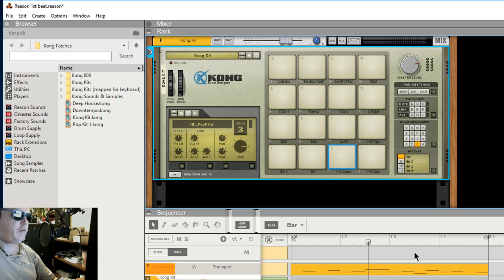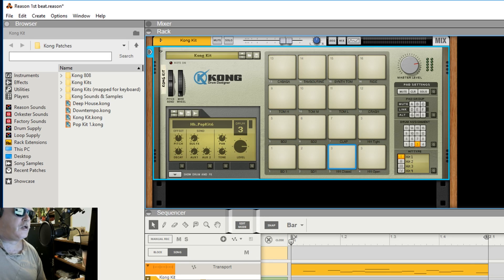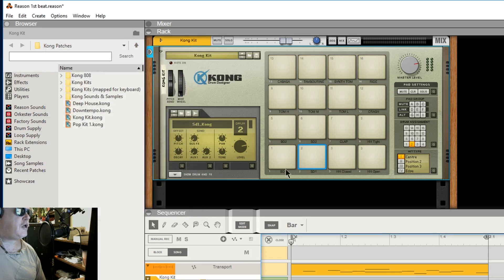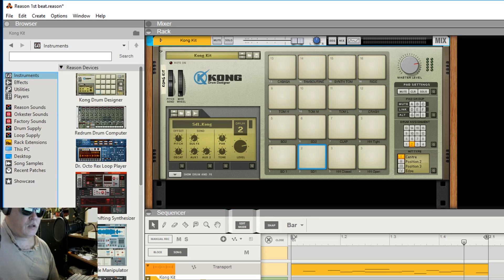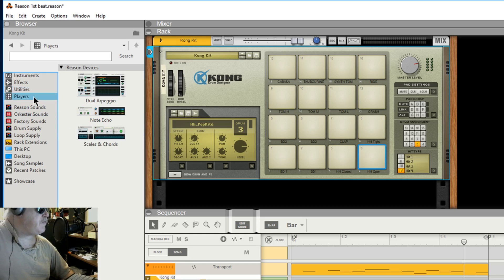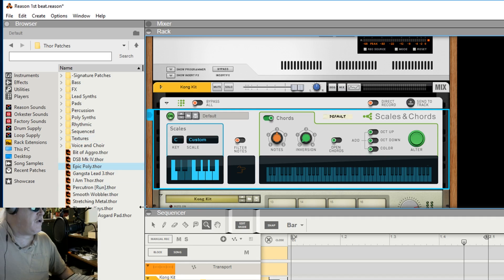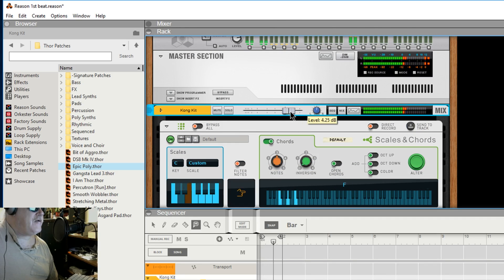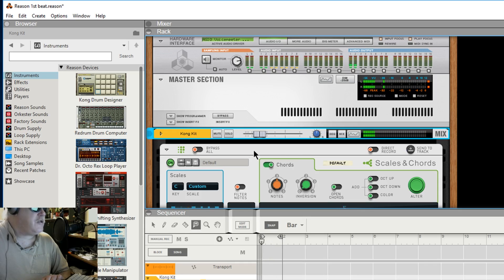1st Reason 10 video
My feeble attempt at an intro Reason 10 beat. The feature attraction here is that I've got obs/Reason 10 in a video with Voicemeter up and running. No clipping issues.